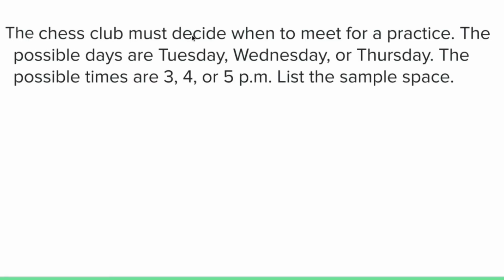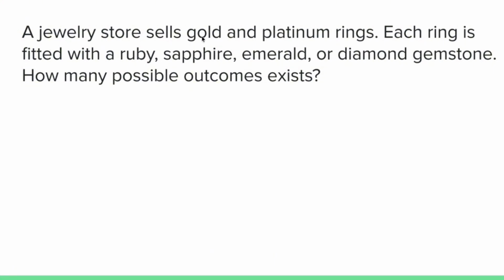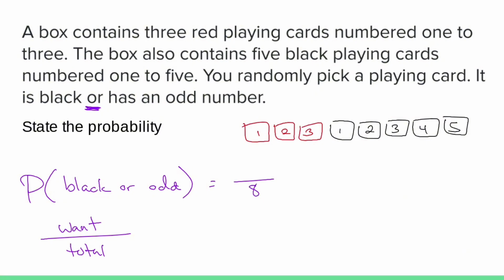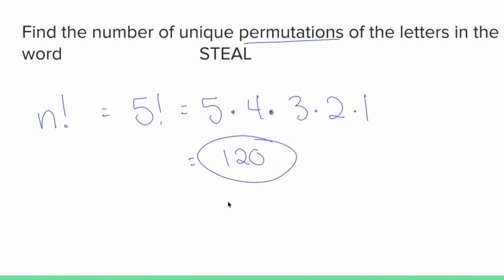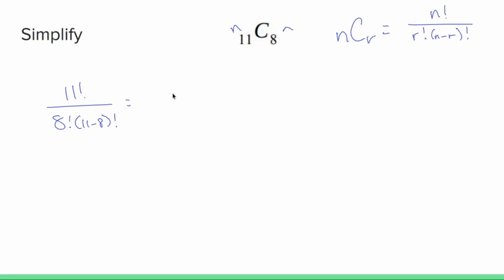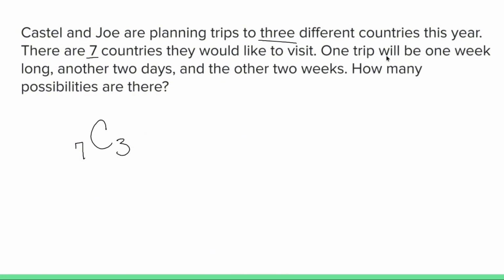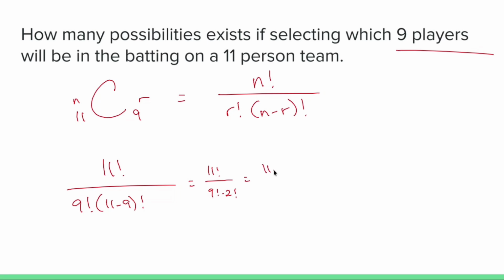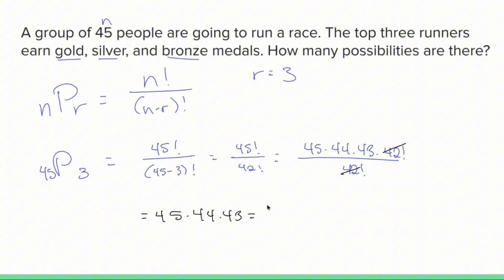Algebra 2 Practice - Volume 16: Statistics & Probability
Here’s a shorter version of the description:

### **1. Sample Spaces and The Counting Principle**
- **Sample Space**: The set of all possible outcomes in a probability experiment (e.g., \{Heads, Tails\} for a coin flip).
- **Counting Principle**: If one event has \(m\) outcomes and another has \(n\), the total number of outcomes is \(m \times n\).

### **2. Independent and Dependent Events**
- **Independent Events**: The occurrence of one event does not affect the other (e.g., flipping a coin and rolling a die).
- **Dependent Events**: The occurrence of one event affects the other (e.g., drawing two cards without replacement).

### **3. Mutually Exclusive Events**
- **Mutually Exclusive Events**: Events that cannot happen at the same time (e.g., rolling a 3 or a 4 on a die).

### **4. Permutations**
- **Permutations**: Arrangements where order matters. Formula: \(nP r = \frac{n!}{(n - r)!}\).

### **5. Combinations**
- **Combinations**: Selections where order doesn't matter. Formula: \(nC r = \frac{n!}{r!(n - r)!}\).

### **6. Permutations vs. Combinations**
- **Permutations**: Order matters (e.g., race placements).
- **Combinations**: Order doesn't matter (e.g., team selection).

### **7. Probability Using Permutations and Combinations**
- **Permutations**: Divide favorable permutations by total permutations for probability.
- **Combinations**: Divide favorable combinations by total combinations for probability.

Example: To calculate the probability of drawing 2 red cards from a deck, use combinations to find favorable outcomes and divide by total outcomes.

/ nickperich

Nick Perich
Norristown, Pa